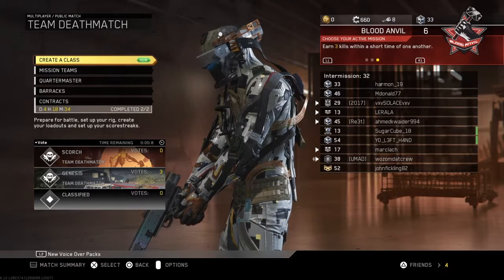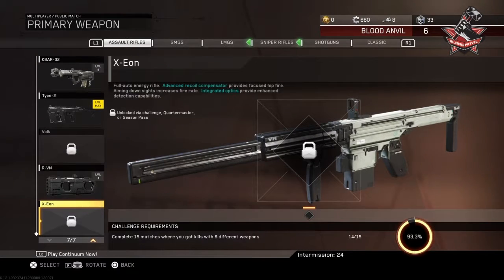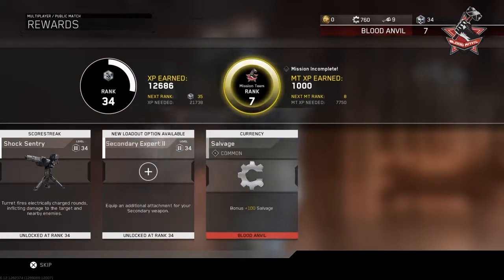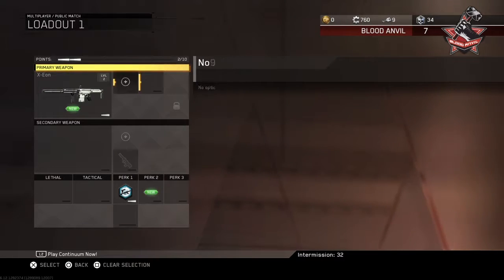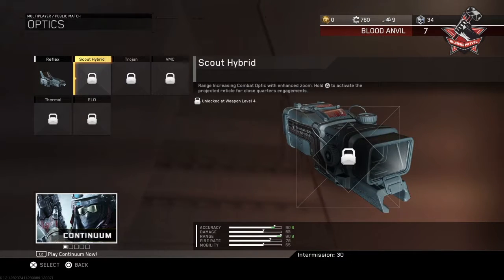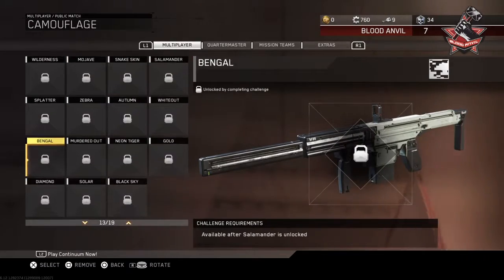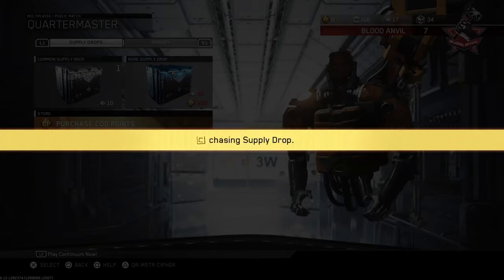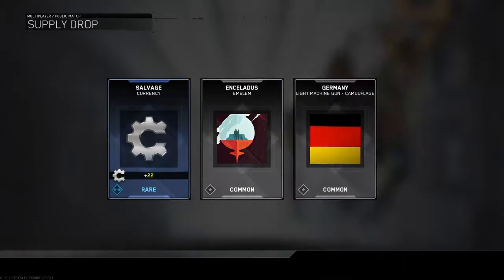I FINALLY GOT IT (INFINITE WARFARE)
Hey guys this a new video where i unlock the new gun called the x-eon and test it.
Also give me some of your thought about this gun